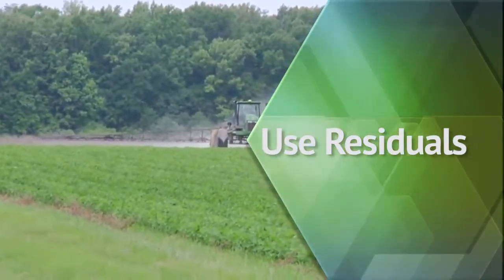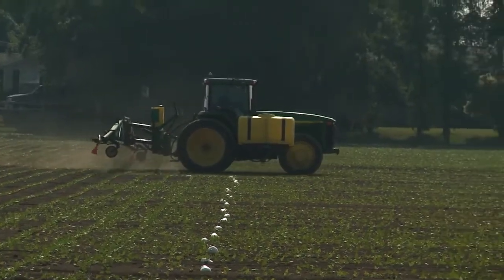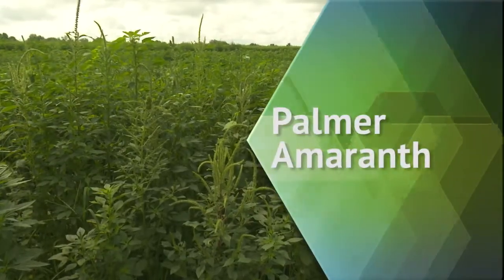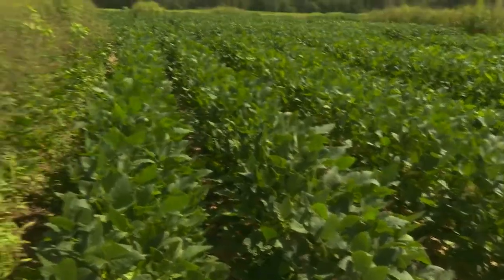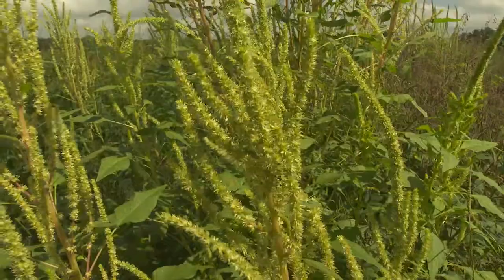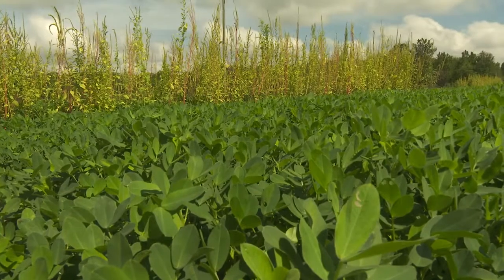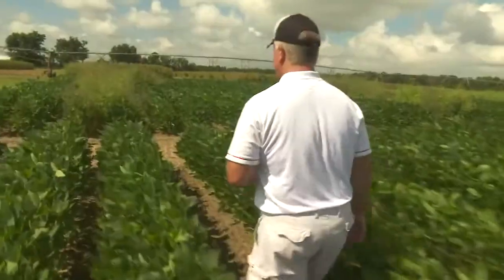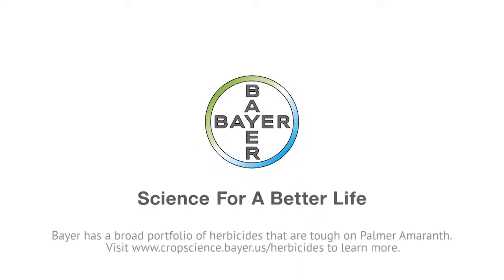Managing Palmer Amaranth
Managing resistant weeds like Palmer Amaranth requires a full integrated weed management program, including starting with clean fields and timely herbicide application.